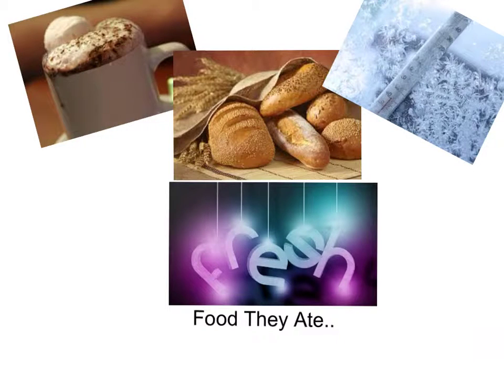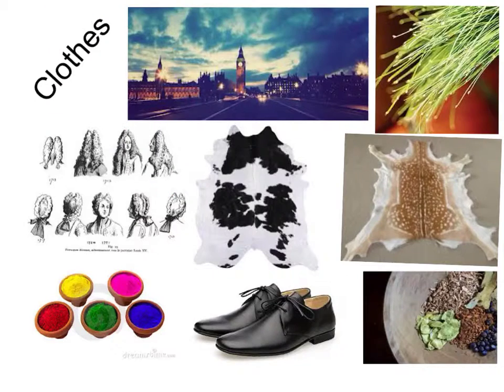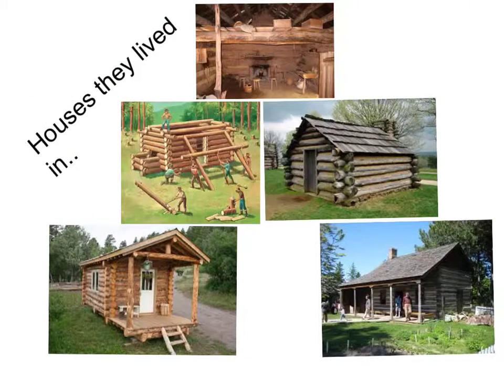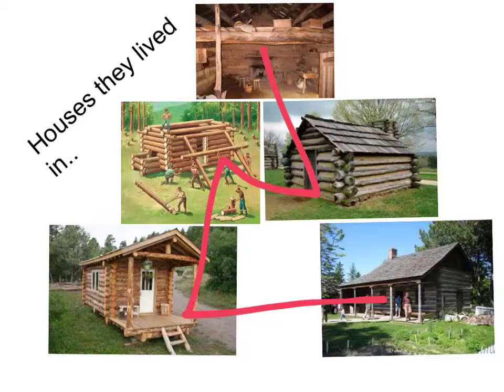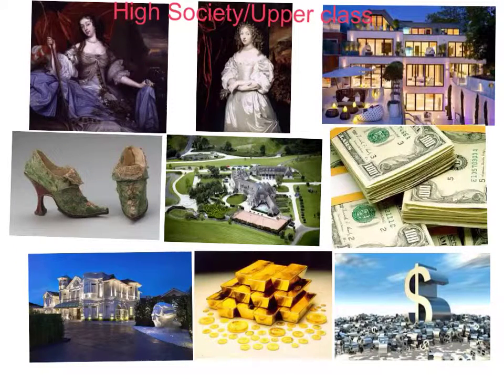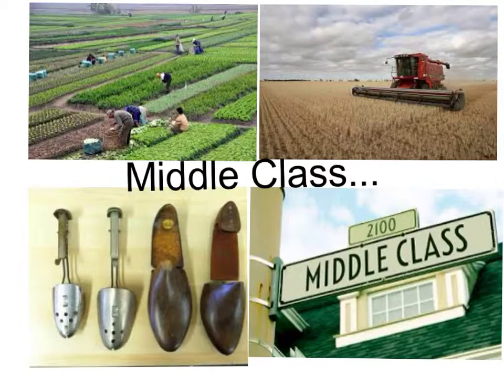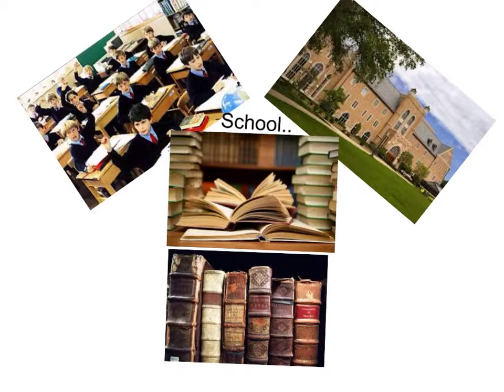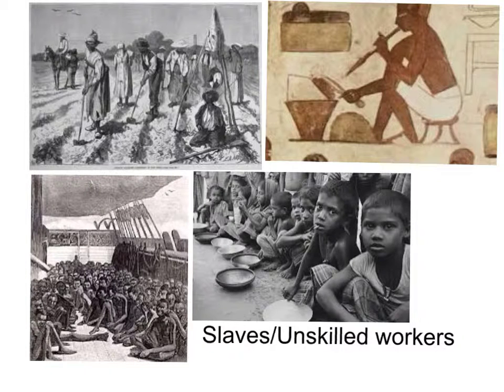Ways of living - IG (04)